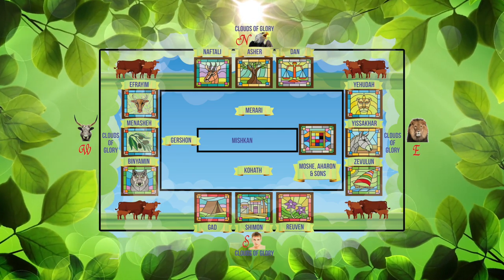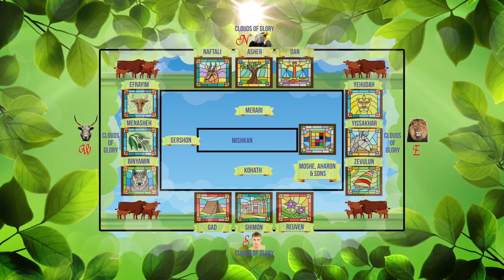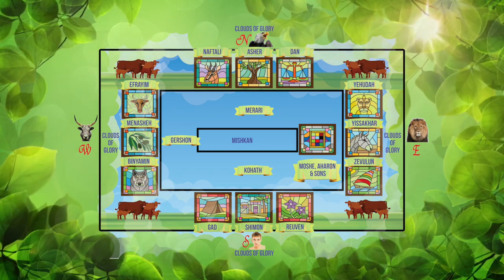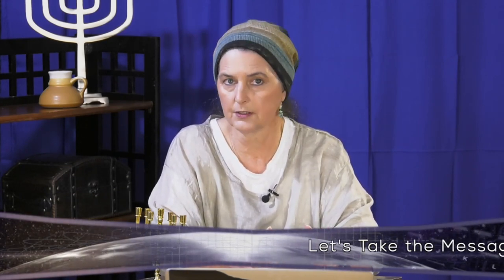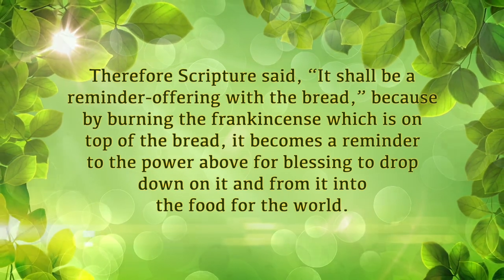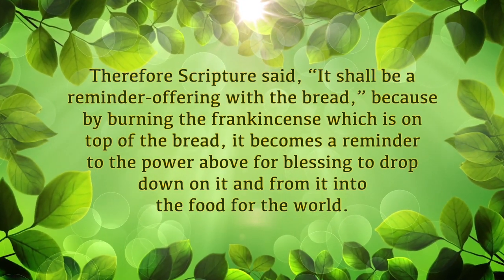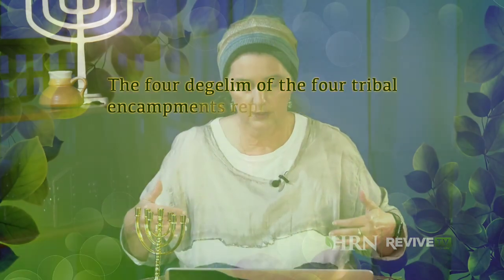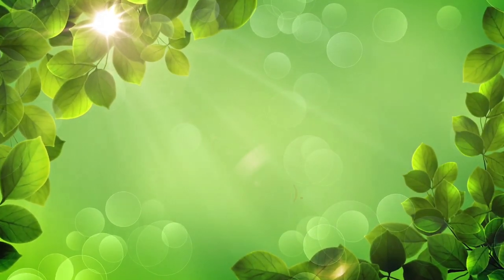The Seven Abominations of The Wicked Lamp 48